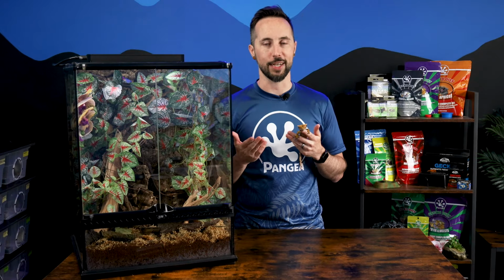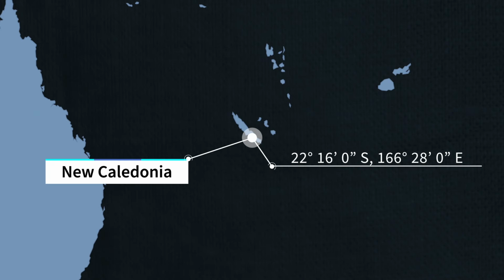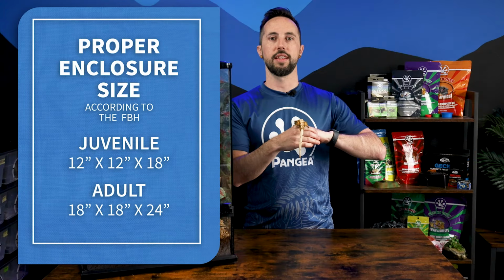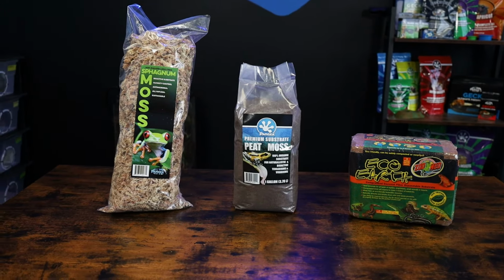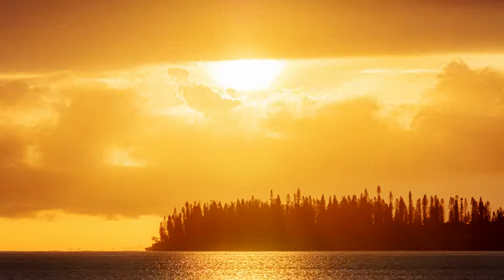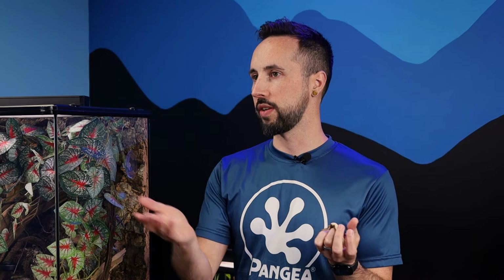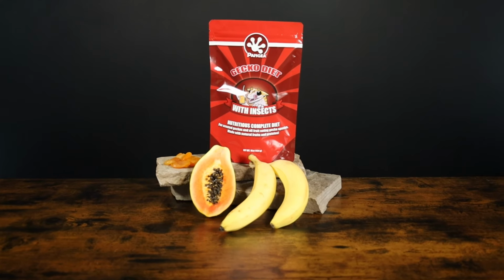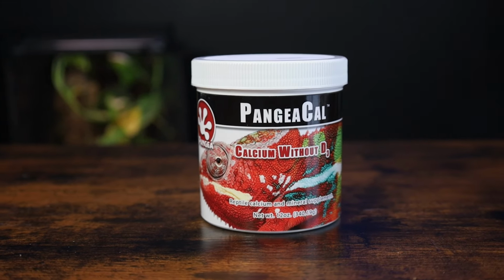Crested Gecko Care Guide: The Basics | Everything You Need To Get Started With Your Crested Gecko!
At Pangea Reptile, we’ve been breeding and taking care of crested geckos for decades, and our Complete Crested Gecko diet is world-renowned as one of the best crested gecko diets on the market! So, we know a thing or two about these incredible geckos, and wanted to share our knowledge with you so you can get started caring for your crested gecko.

This is the first video in the crested gecko care series we are developing, so it will go over the basics of what you need to know to care for your crestie, and each subsequent video will develop this information further!

Read the Federation of British Herpetologist’s Code of Practice for recommended minimum enclosure sizes for Reptiles here!

Just about everything you’ll need for your crested gecko can be found at pangeareptile.com!

Get everything you need for a juvenile crested gecko with our complete crested gecko kit
Try out all the amazing flavors of our Pangea complete Crested Gecko Diet
Find the perfect pieces of wood and cork bark for your gecko
Use a Zone 1 T5 to provide the right amount of UVB for your crested gecko

CHAPTERS
0:00 Intro
0:50 Crested Gecko’s Natural Environment
1:19 The Enclosure
2:20 Enclosure Decor and Substrate
3:41 Light Heat and Humidity
5:25 Nutrition